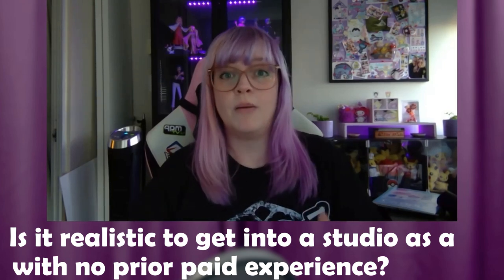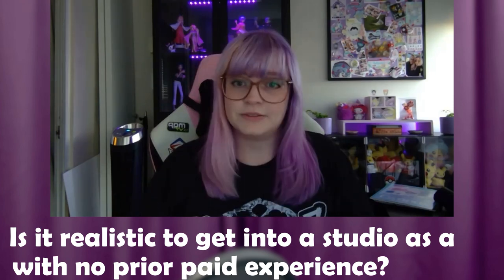Want to get a job as a CGI Artist? 3 VFX/Animation Pros Tell You Inside Secrets to get in a studio!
The life of an artist is hard and requires passion, skill, and luck to find success.  I gather these three industry professionals to talk about how a junior artists can get into a studio and what it takes to make it as a VFX/Animation artists.

Here is the first video I did giving an overall view about getting into a studio: